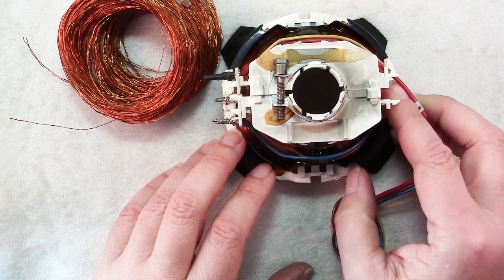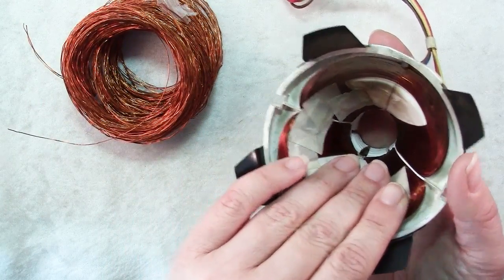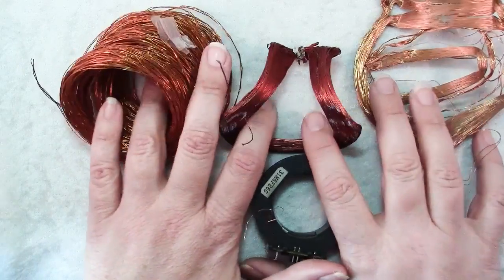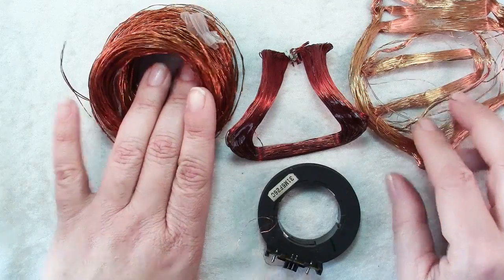Friday Findings-Reclaiming Copper Wire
In this video I'll give you some tips on where to find copper wire to reclaim, how to make it usable and help you decide if it's worth pursuing.

Share photos of what you've made with this tutorial on Keepsake Crafts' Facebook